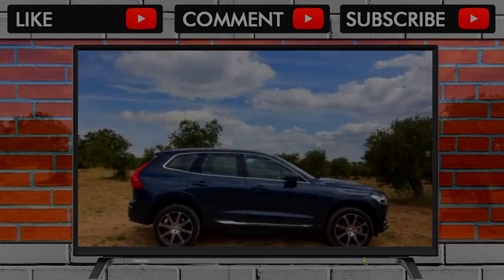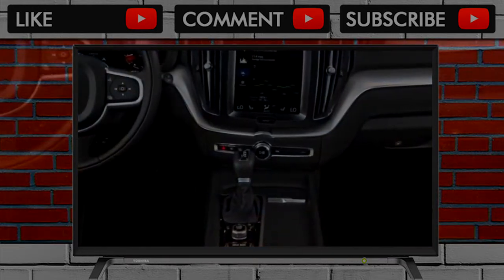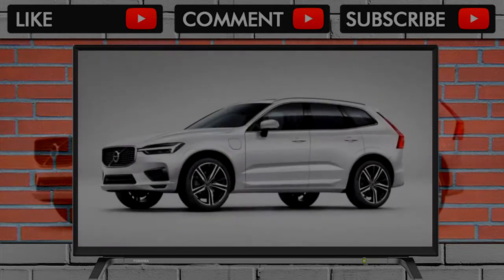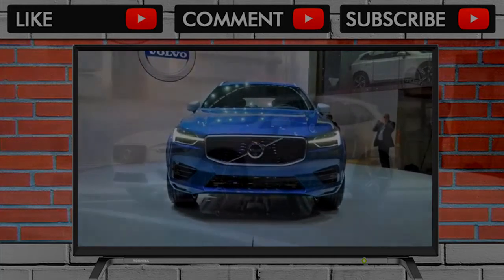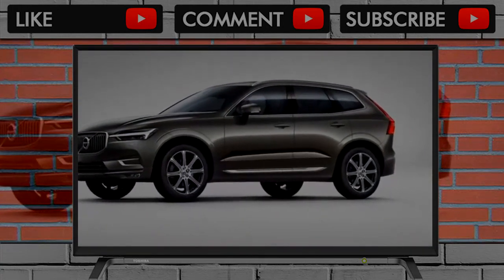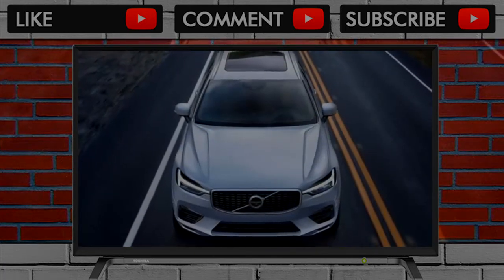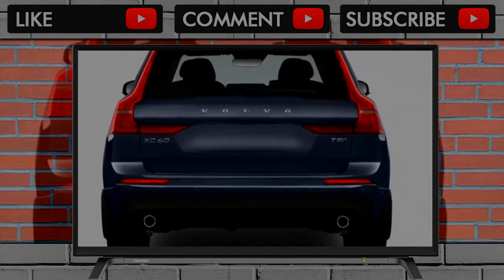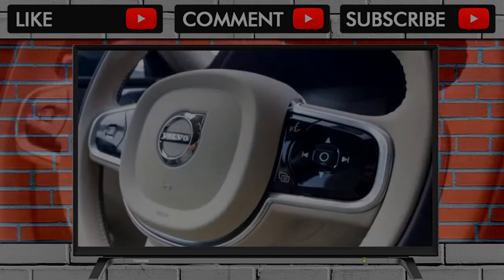YOU MUST SEE BEFORE BUY !! 2018 XC60 Earns Excellent Crash Test Scores From The Iihs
2018 XC60 Earns Excellent Crash Test Scores From The Iihs

The 2018 XC60 earns excellent crash-test scores from the IIHS. The NHTSA hasn't crash-tested the XC60 yet, but the IIHS has–and it has good news to report. W... . Video Title 2018 XC60 Earns Excellent Crash Test Scores From The Iihs REVIEW .